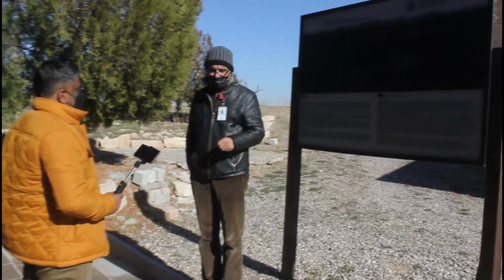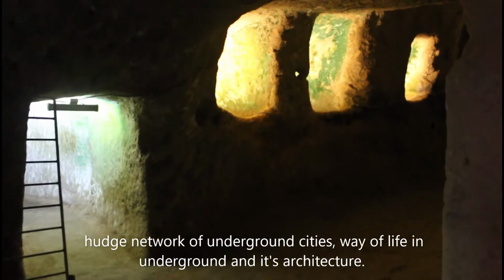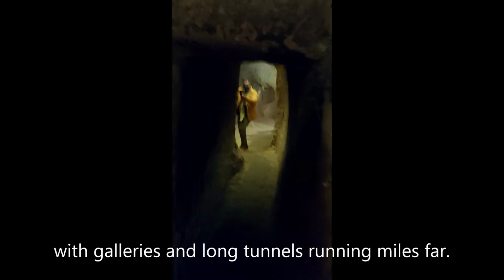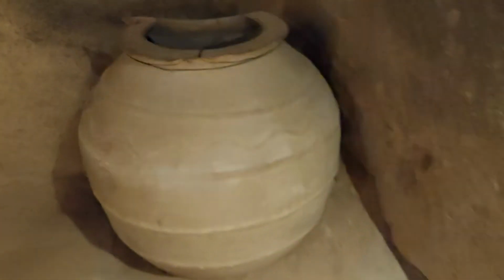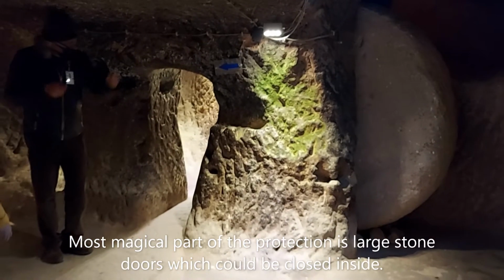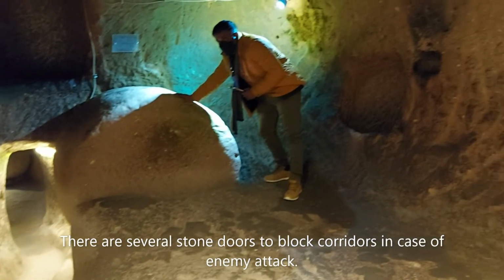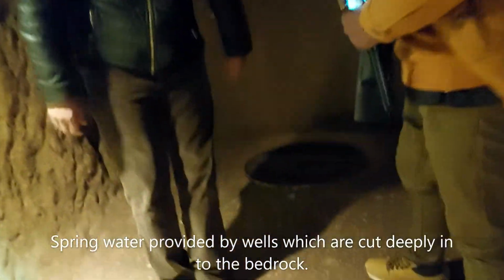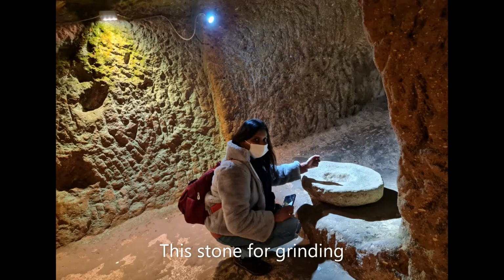Cappadocia Underground City | Ozkonak | Architecture and planning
Asian side of Turkey is popular to having incredible underground cities. They have been discovered in Derinkuyu, Kaymakli and Ozkonak areas. This video exploring Ozkonak underground city, it's architecture and planning.
These cities are having several levels and many similar rooms which are connected with long tunnels. The function was to defend at the time of war centuries ago.
It is intersting to explore how people survive underground for years in ancient time. It is better to have a support of a guide since you may loss your way easily underground.

Thanks to 'Cappadocia Cave Suites Hotel' for your best service during our stay in Cappadocia